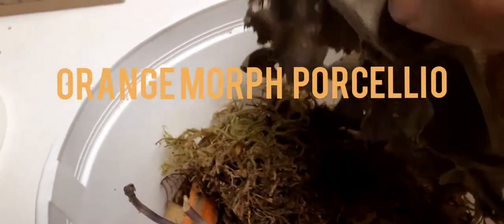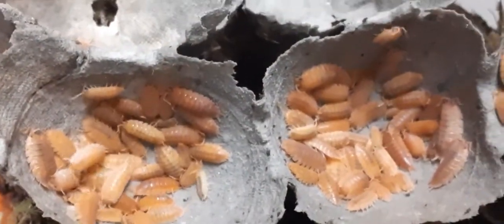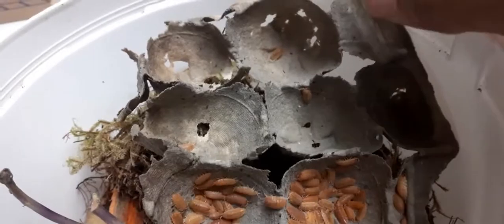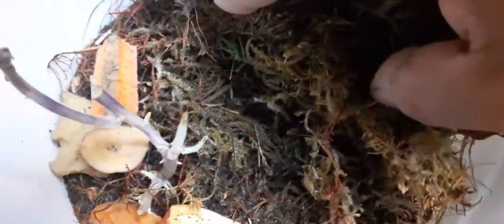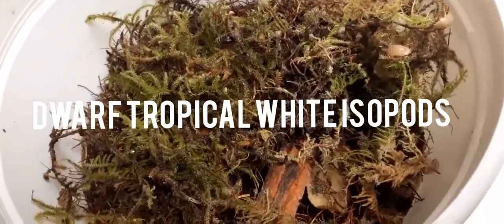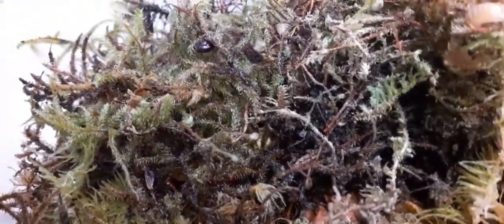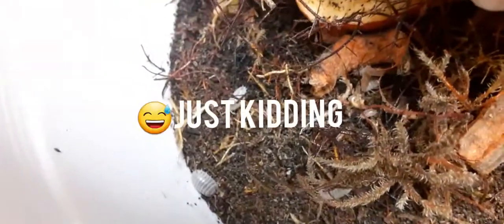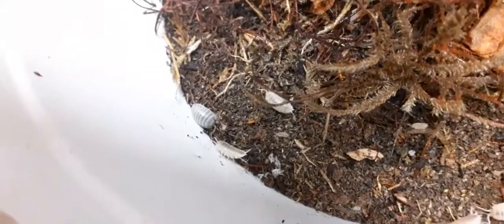Orange Morph Porcellio & Dwarf Tropical White Isopods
Orange morph Porcellio are great for controlling mold, fungus and mites, and are a source of food for some spiders, amphibians and other animals. They will feed on the leftover bits of food that your tank's "pet" leaves lying around (please also see our Clean Up Crew product below). These are fascinating little bugs that can be kept in large, easy to care for colonies. Successive generations will include only orange individuals as they are true breeding. They require a fairly humid environment. Placing a piece or two of bark or moss on the substrate will give them a place to hide and stay humid during the day. Like other isopods, they are sexually mature (capable of birth) around the time they are halfway to their ultimate length

Dwarf Tropical White Isopods (Trichorhina tomentosa) are the most popular species of isopods for poison dart frog vivaria and other bioactive setups. They reproduce quickly, and are a great isopod to seed your vivarium with. We also recommend using the starter culture to start a larger culture